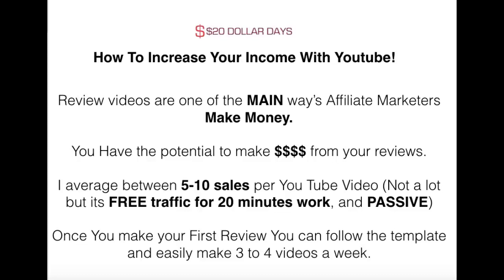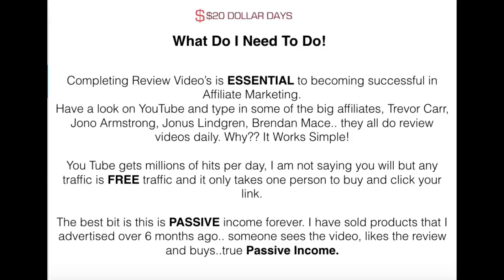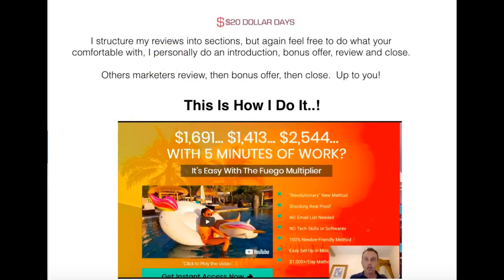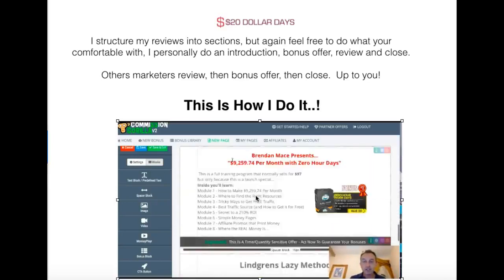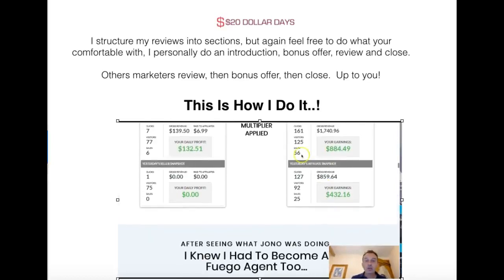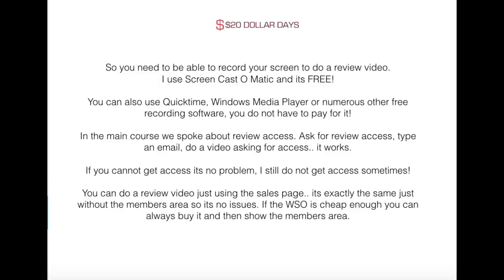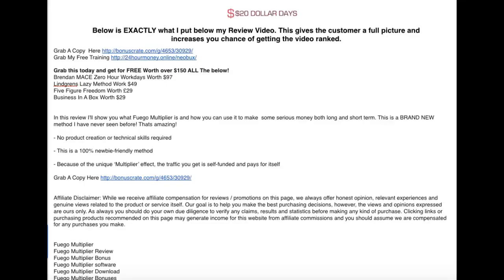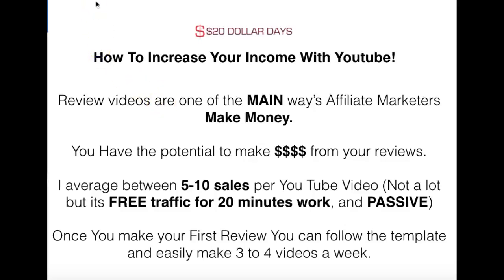🤑🤑🤑🤑 20 DOLLAR DAYS: YOUTUBE METHOD 🤑🤑🤑🤑